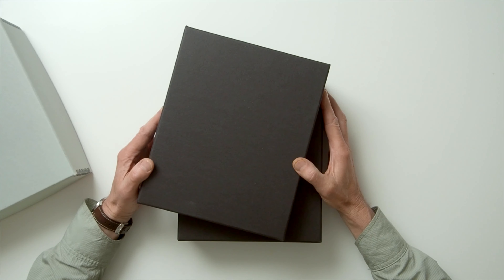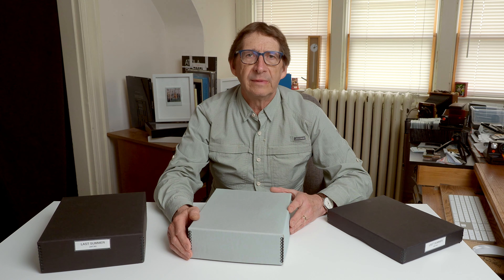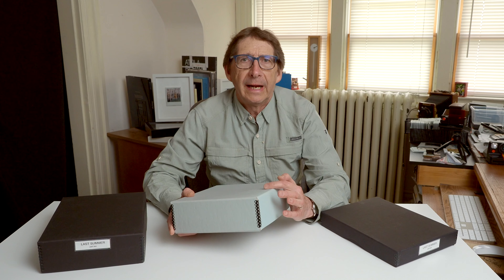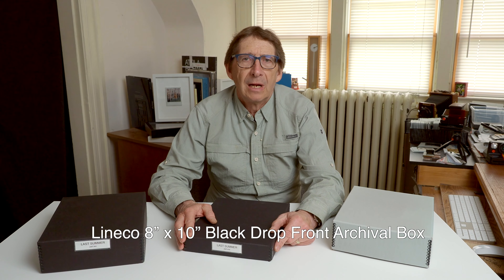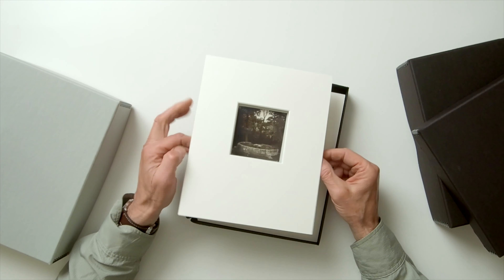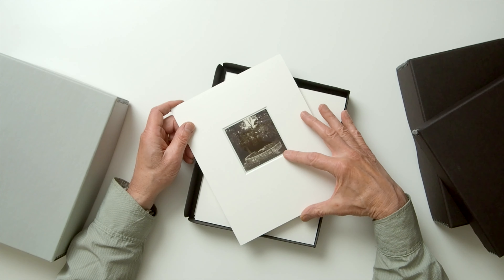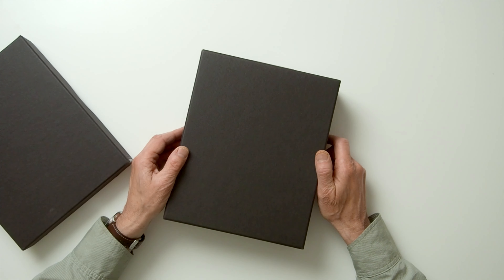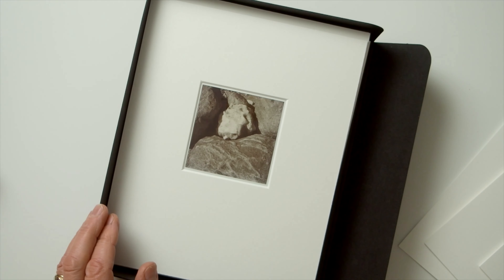Presenting Polaroids Part 7: Making A Portfolio Boxed Set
Be sure to catch my 'easter end" at the end of the video, my free framing gift to you!

In this final episode of Presenting Polaroids I’m going to look at a hybrid approach that lies somewhere between an album and a framed print hung on a wall. A portfolio box is basically a set of matted prints stored in a presentation box. It’s an approach you might use for a set of curated prints that hang together thematically. Or they might be a collection outstanding Polaroids taken over a period of time. Unlike a hanging a few framed prints on the wall—and let’s face it, finding a good amount of wall space can be difficult—showing matted prints in a box allows a viewer to sit down and browse an entire series of photos. And, compared to an album, viewing a set of SX-70 prints highlighted in a white mat conveys a sense of value that you, as the photographer, place on your images. And, if you were pursuing gallery shows, showing a boxed portfolio of your Polaroids set in clean white mats is an expression of your professionalism, that you are serious about your craft.

I chose a portfolio box approach for my Camp Morton series of black and white SX-70 photos. It seemed clear that each photo needed the space of a broad white window mat to look its best. I selected 41 images to be included in the series which, once matted, managed to fill two portfolio boxes, one 1-½” and the other 3” deep.

Bill of Materials:

Black Storage Boxes:

Archival Methods 8 ½” x 10 ½” Black Drop Front Boxes made with archival boxboard

Matting the Photos:

See my “Presenting Polaroids: Framing the Image” video instructions for matting SX-70 photos.

8” x 10” 2-ply acid-free conservation mat board for backing

8” x 10” 4-ply acid-free conservation mat board with window cut to fit image area.
Recommended window dimensions/placement:
Window width: 3 ⅛”
Window height: 3 ¼”
Top of mat: 2 ¾”
Bottom of mat: 4”

Sources for custom mat boards:

Archival Methods (USA) does 4-py and 8-ply custom mats with rectangular or round windows. They will also assemble a 2-ply mounting board and 4 or 8-ply window mat with linen tape at no additional charge (if you go this route the scissors, water, towel and linen tape, as mentioned above, are not required).

MatShop Canada does 4-ply and 8-ply custom mats with rectangular windows. Note that the online design tool is not set up for offset windows. However, this can be specified in the Special Instruction box at checkout.

Custom Mat (Canada) does 4-ply mats with round or rectangular windows.